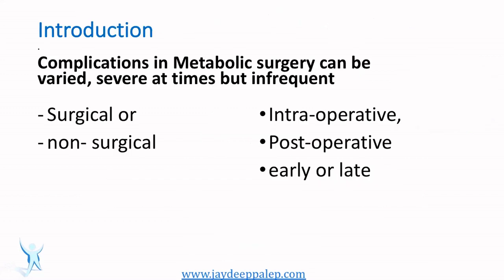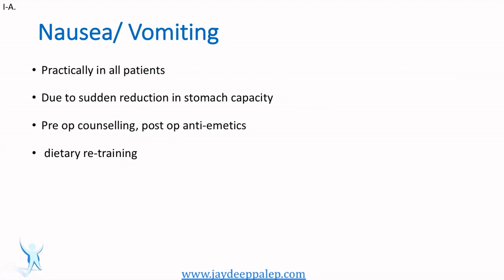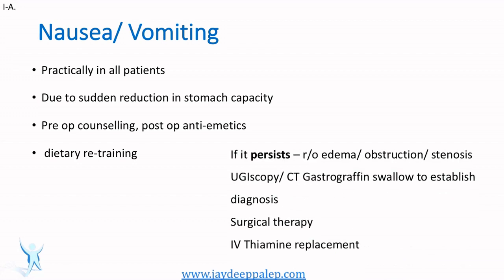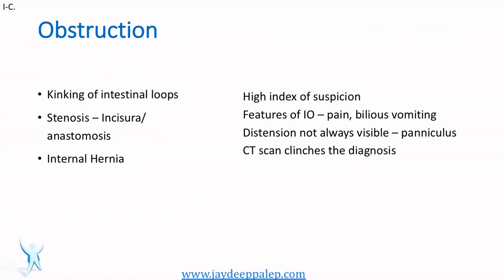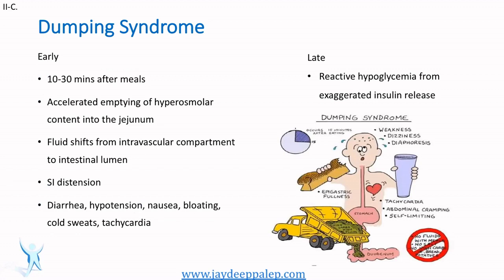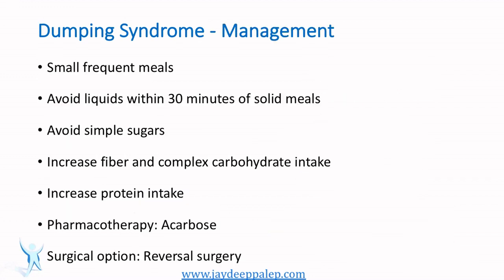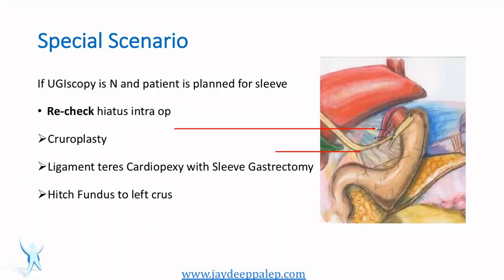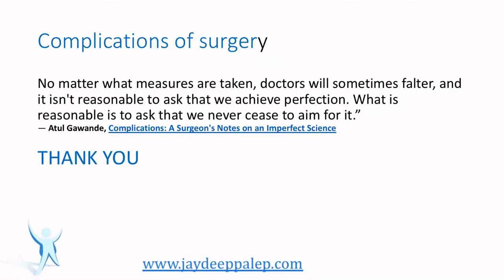Bariatric Surgery Complications - Side effects of bariatric surgery / weight loss surgery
This video is a masterclass by Dr. Jaydeep Palep and covers all the complications of bariatric surgery - early and late. It is an excellent overview of the various side effects of bariatric surgery - also known as weight loss surgery or metabolic surgery. The complications such as post-operative leaks, nausea, and vomiting as well as internal hernias or intestinal obstruction and malnutrition are all discussed from etiology to management.

The vast experience of Dr. Palep in the field along with the evidence-based step-by-step approach in the video will definitely help everyone interested in the field to understand each and every complication in the field of these surgeries. The key points to take home are
- Do not over-do  laparoscopy
- Have a low threshold for diagnostic laparoscopy in the early postoperative period
- Assess with upper gastrointestinal endoscopy if minimum suspicion of relevant complications
- Re-do procedures and conversion to the mal-absorptive procedures should be done only by experienced surgeons at high-volume centres
- Close all mesenteric defects to avoid internal herniation.

Step wise management of each complication is highlighted in the video so, do have a look to understand and apply the knowledge in practice.

Also, LEAVE TOPICS, and SUGGESTIONS in the comments.